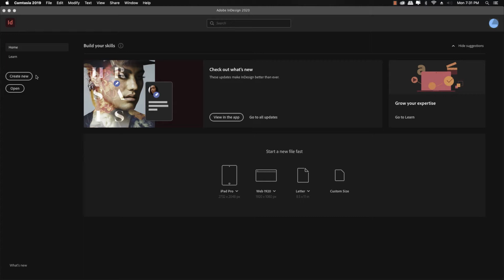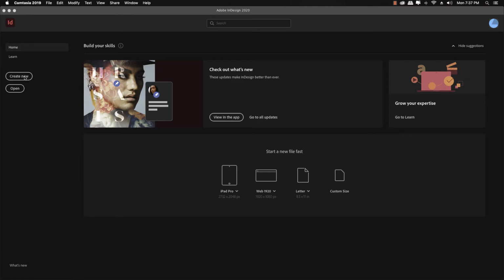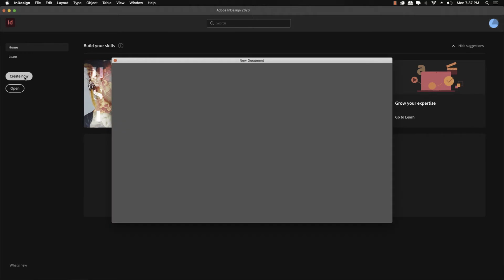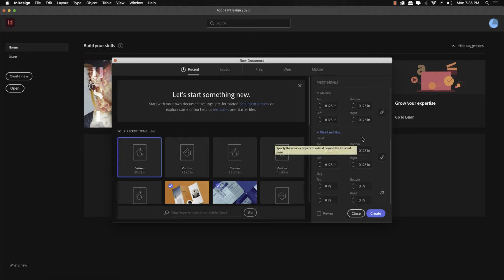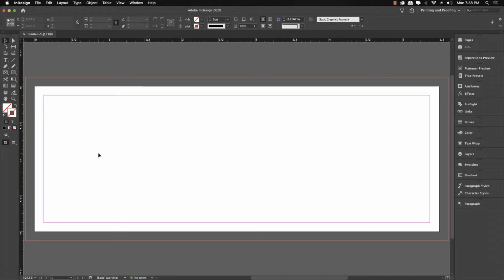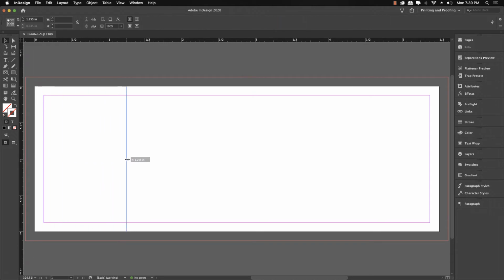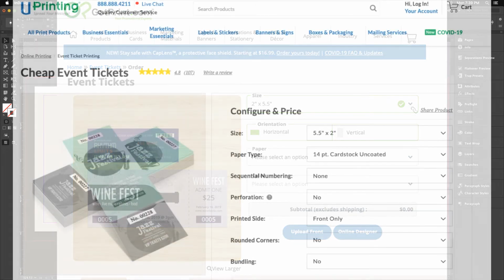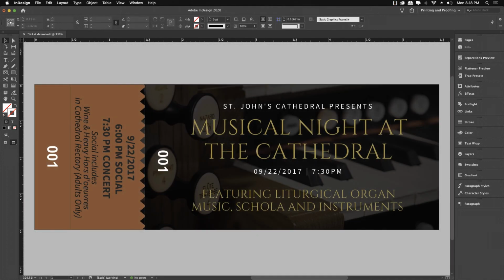Event Ticket with numbering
There's a new video for our next project. It's making an event ticket with numbering using variable data through InDesign. The size of the document is 5.5 inches by 2 inches with .125 margins and .125 bleed. I'll show you how to setup the document, but I'll leave it up to you for the design. Once we have our design, I'll show you how we set the file up for printing in-house on a laser printer.